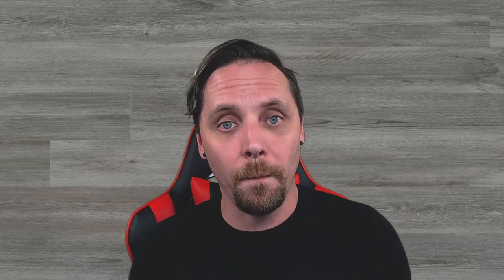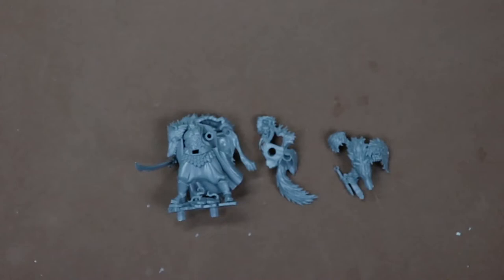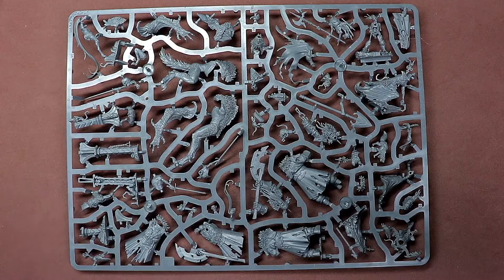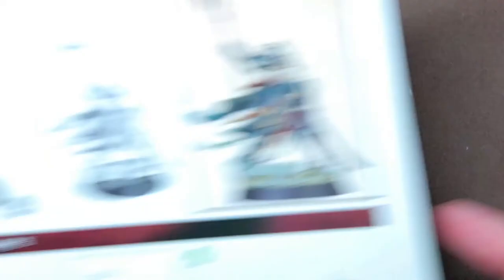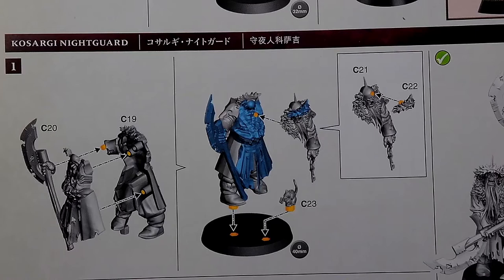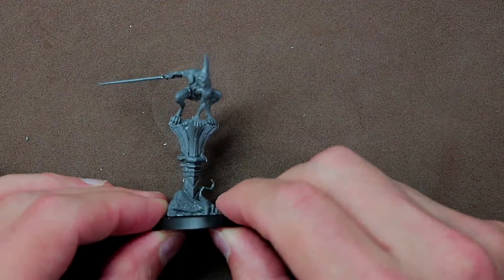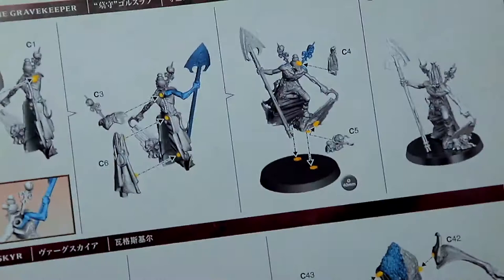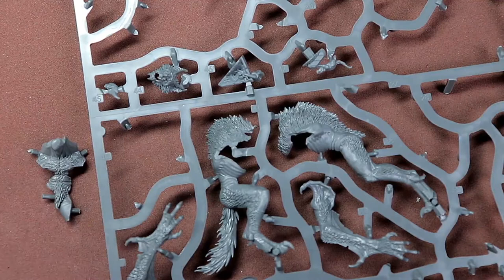How to Assemble Warhammer Quest Cursed City Overlords, Kosargi Nightguard, and Vykros Blood-Born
In this video I show you how to assemble the Overlord models, The Kosargi Nightguard, and Vyrkos Blood-Born from Warhammer Quest Cursed City.  These models were a lot of fun to put together and they ended up looking awesome.  Thank you so much for checking out the channel.

Time Stamps:
00:00 Intro
00:10 Information About Video
02:23 Tools Used
04:24 Radukar The Wolf
10:27 Torgillius The Chamberlain
15:55 Watch Captain Halgrim
18:22 Kosargi Nightguard 1
20:45 Kosargi Nightguard 2
22:29 Vyrkos Blood-Born 1
24:44 Vyrkos Blood-Born 2
26:28 Vyrkos Blood-Born 3
29:21 Gorslav The Gravekeeper
32:33 Vargskyr
38:43 Final Thoughts and What's to Come